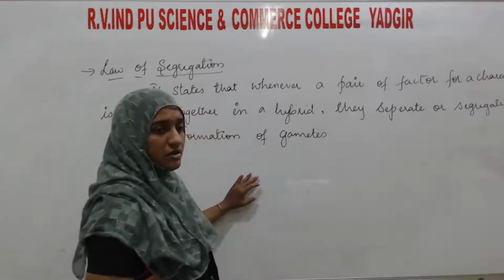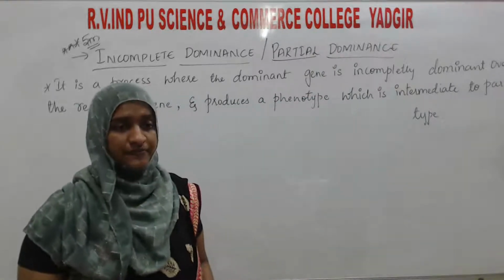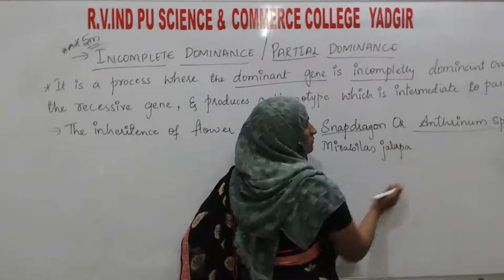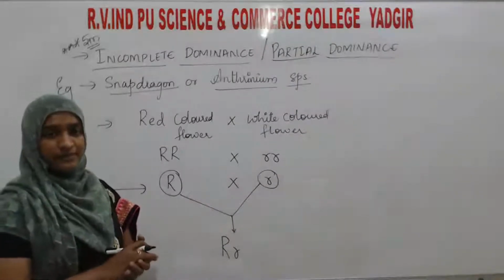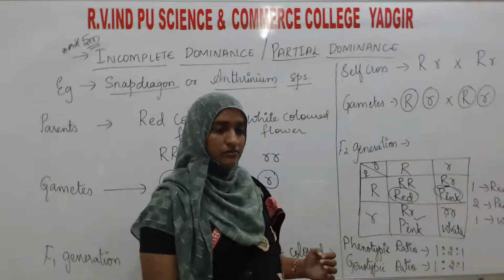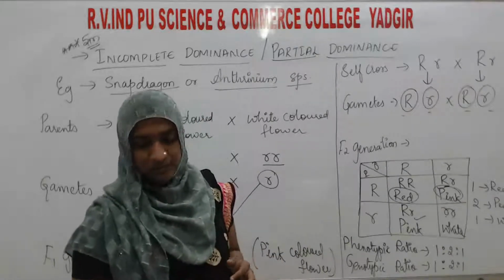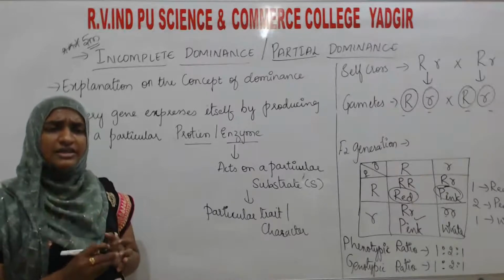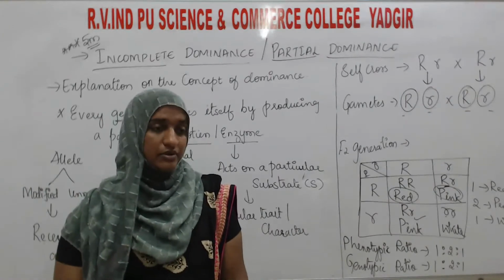CLASS 12# PRINCIPLES OF INHERITENCE AND VARIATION day 4